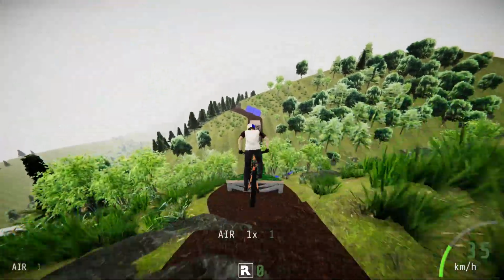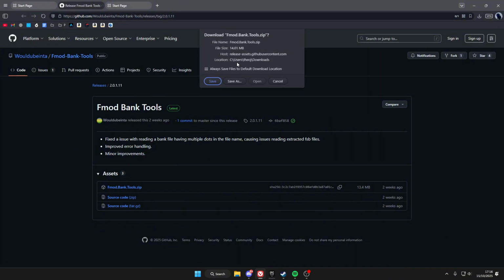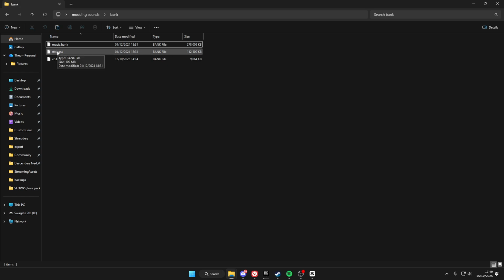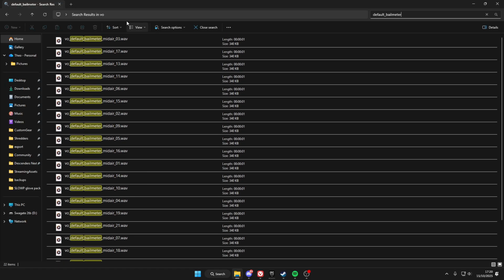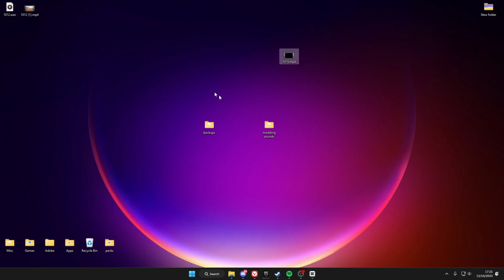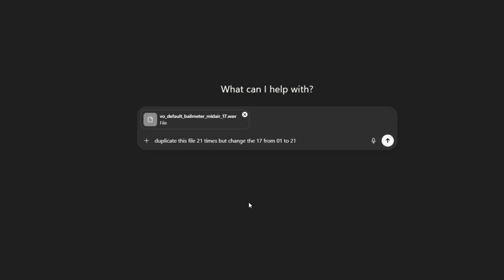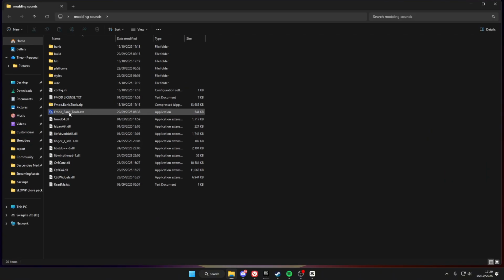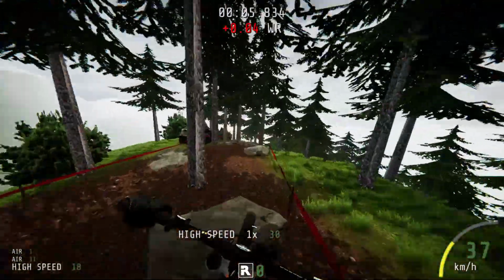How To Get Custom Sounds In Descenders! | Tutorial